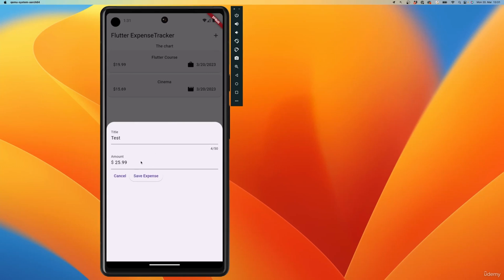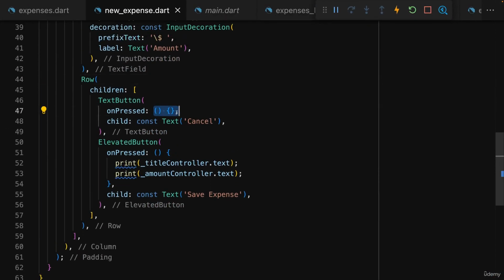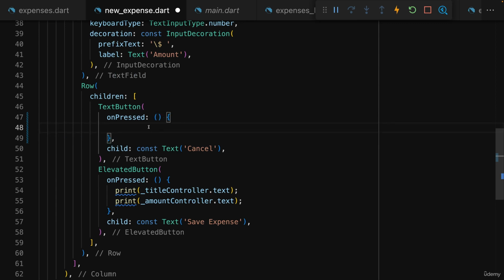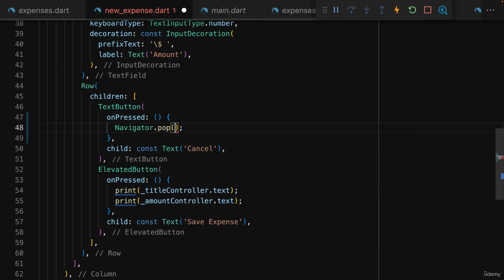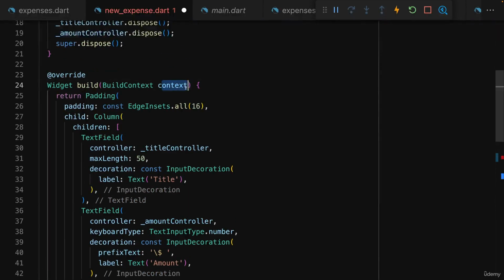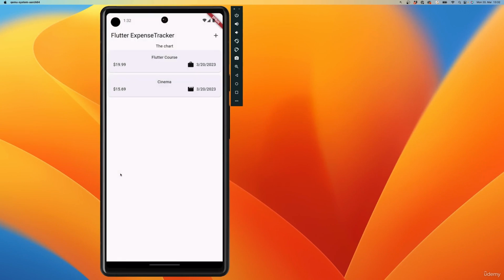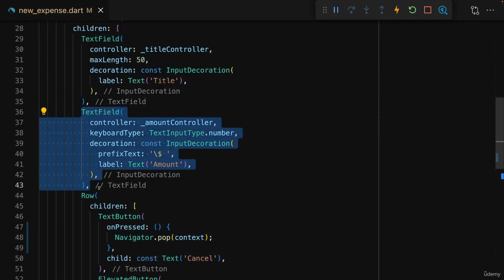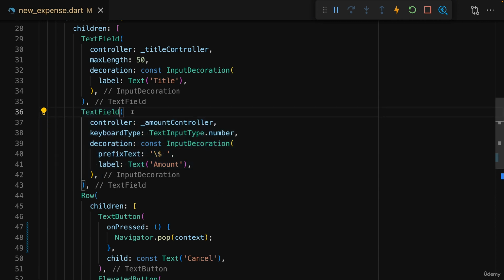112 Closing The Modal Manually